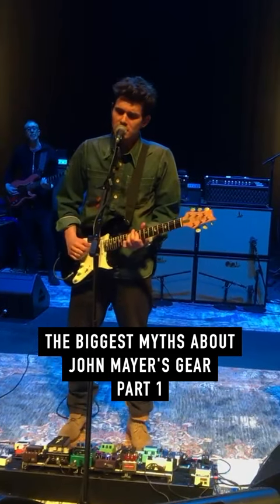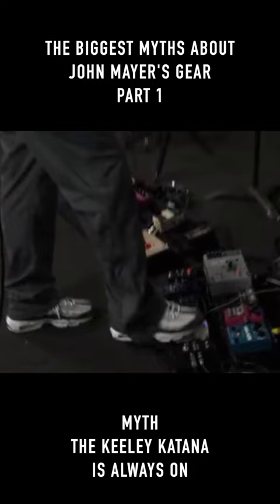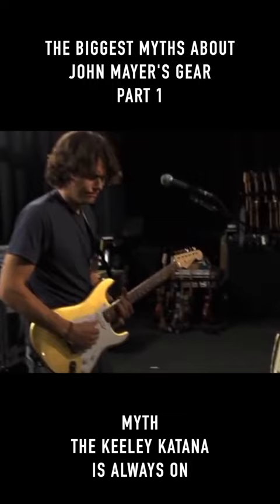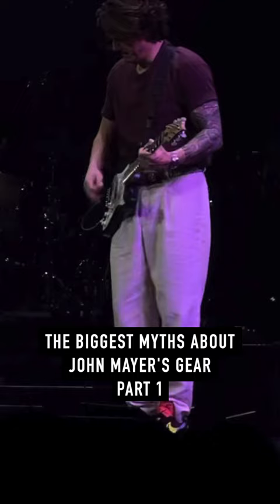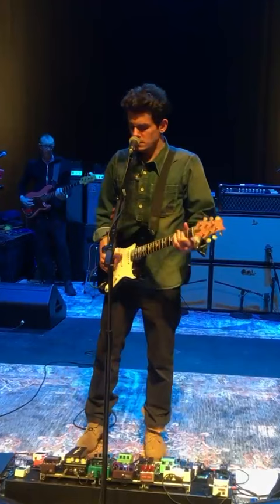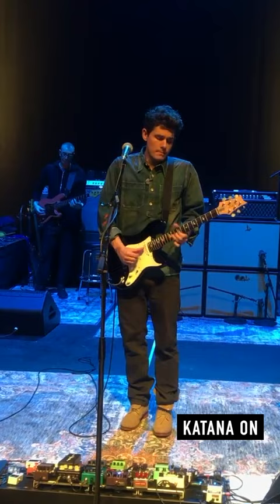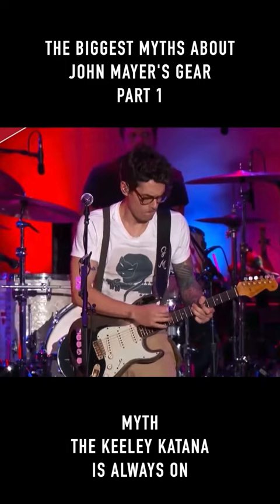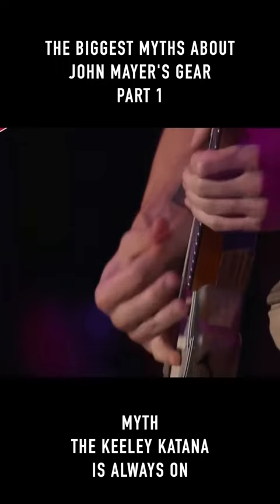The Biggest Myths About John Mayer's Gear: Pt 1